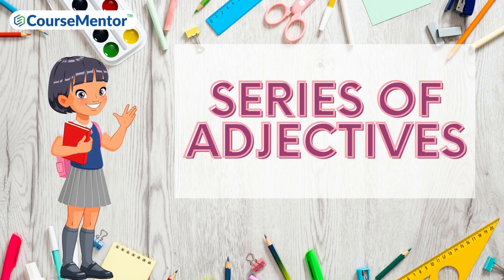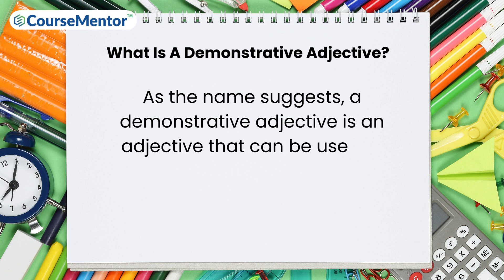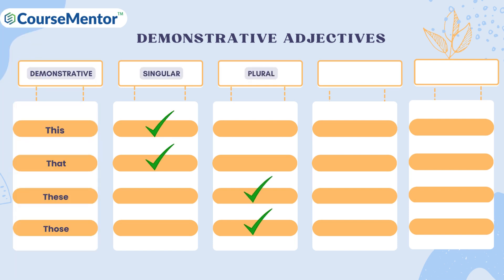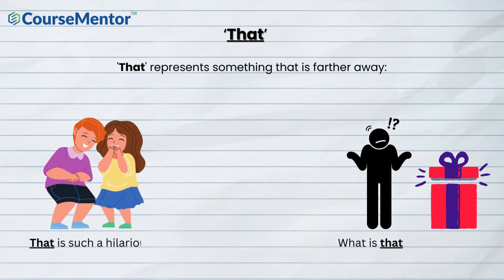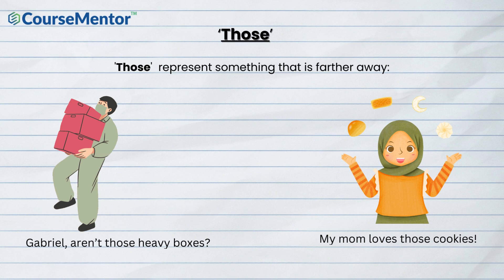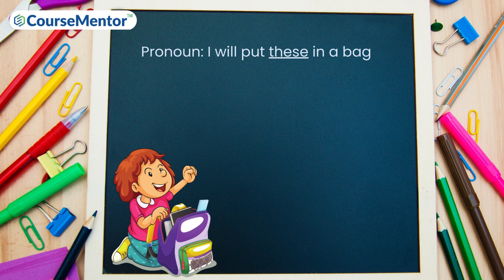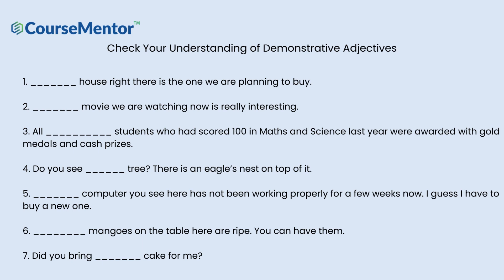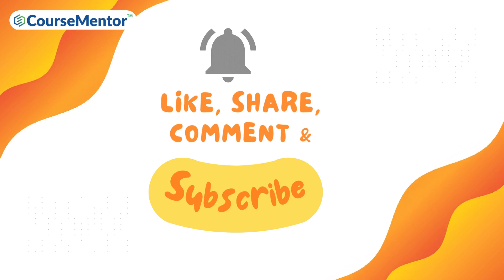What Is Demonstrative Adjectives | Learn This English Grammar Now.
What are Demonstrative Pronouns?

English has four demonstrative pronouns: this, that, these, and those.
Demonstrative pronouns point out a specific person, place, thing, or idea. In this video, you'll learn ALL you need to know about these pronouns, including how to distinguish Demonstrative Pronouns from Demonstrative Adjectives. So, without further ado, Let's Get Started!